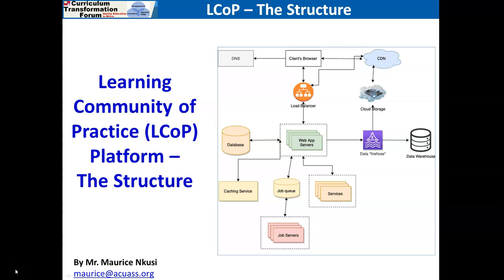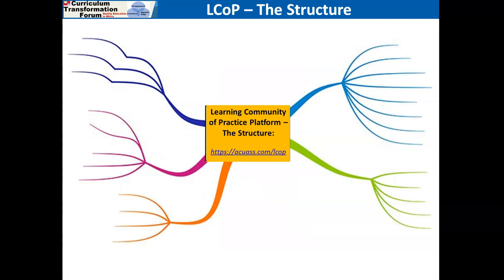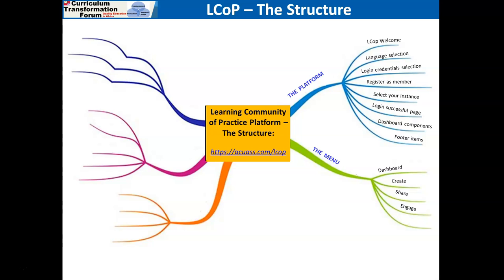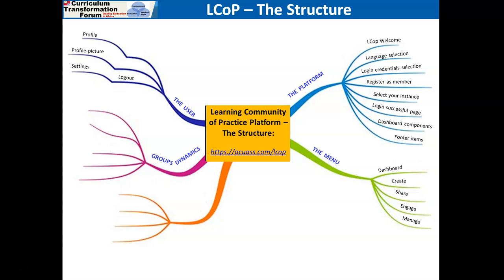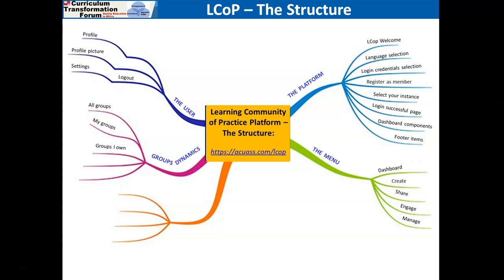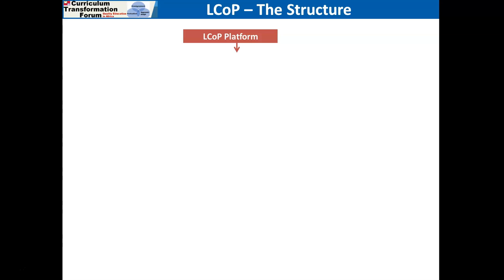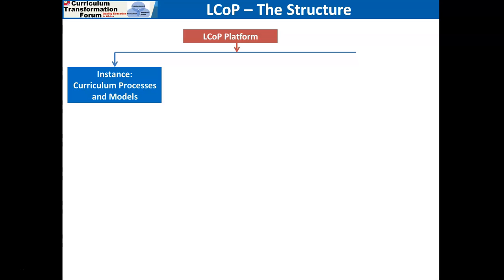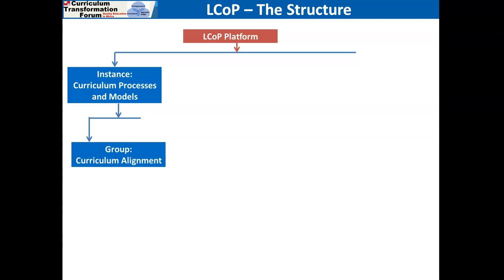Video2 LCoP Structure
Short description of the structure of the Learning Community of Practice (LCoP) platform.